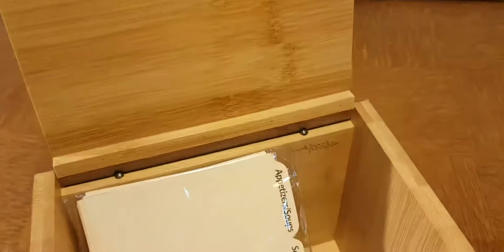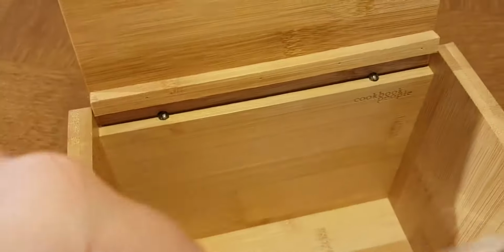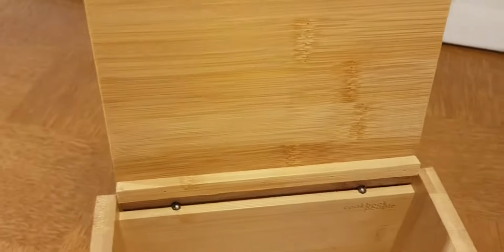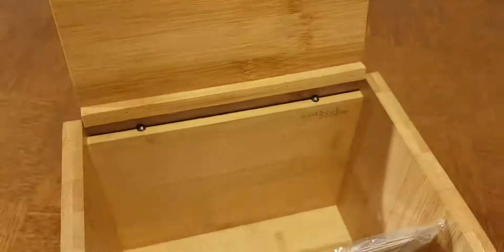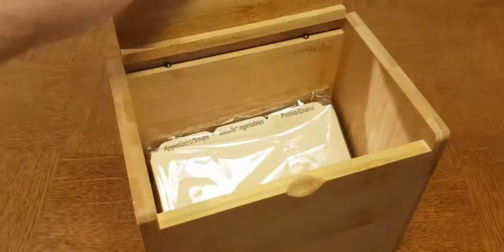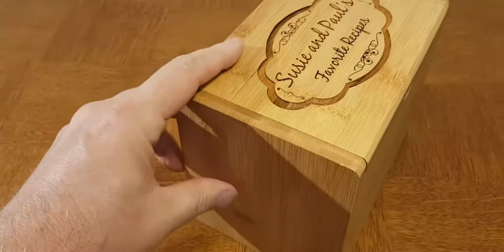Moderna Style Recipe Box - CookbookPeople.com